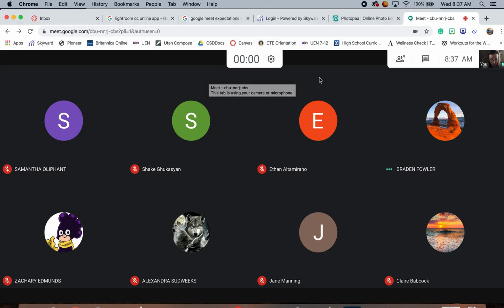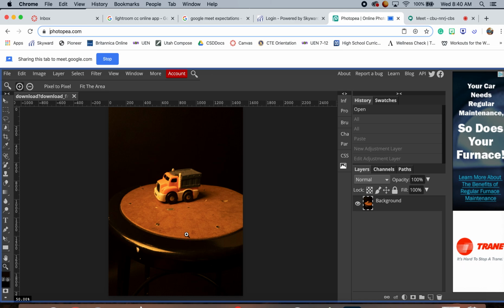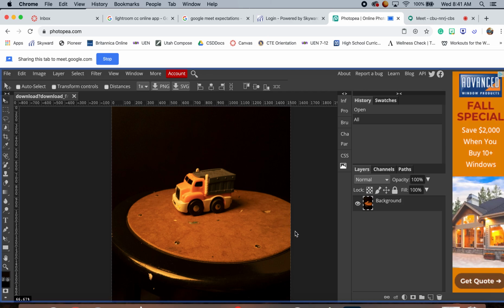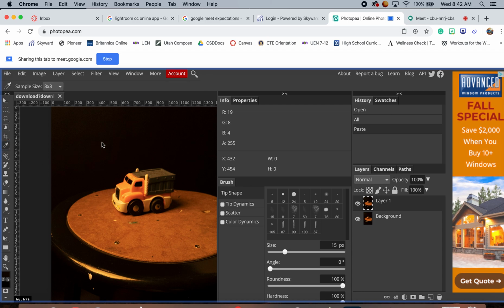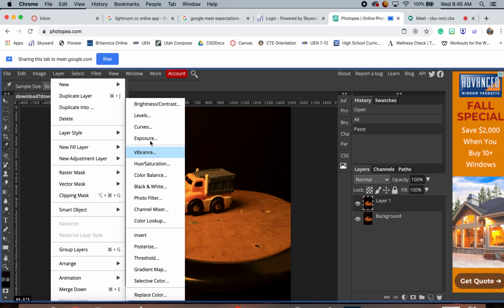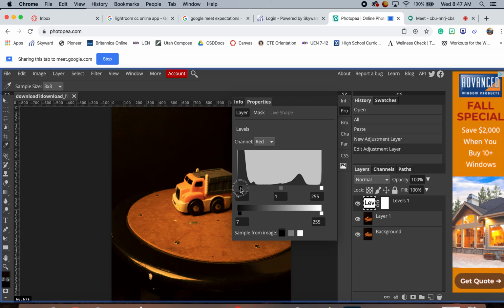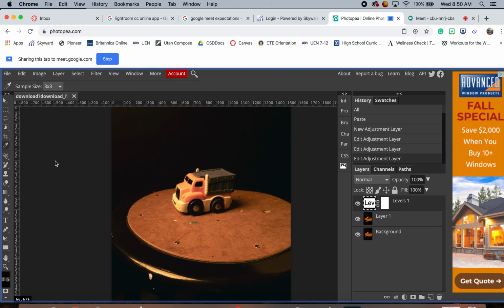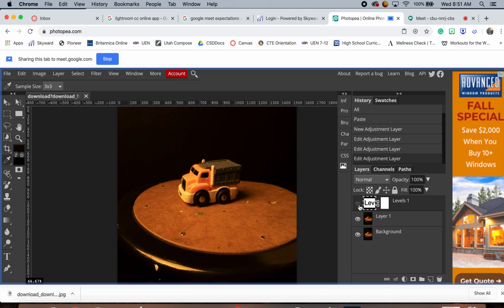Live Lesson of White Balance